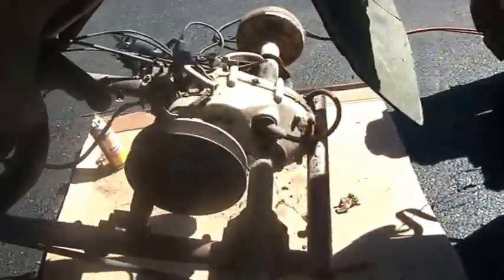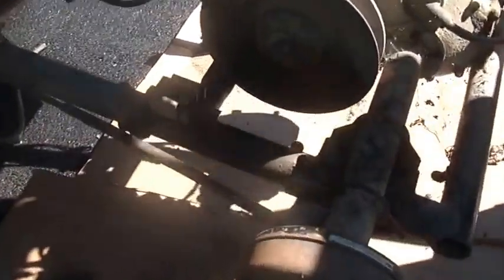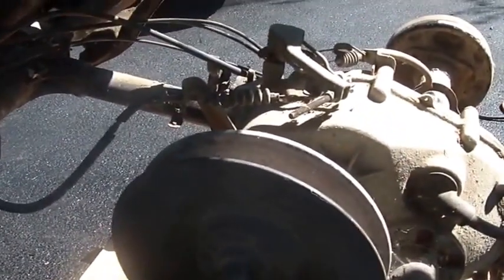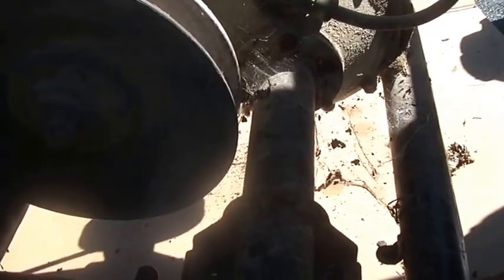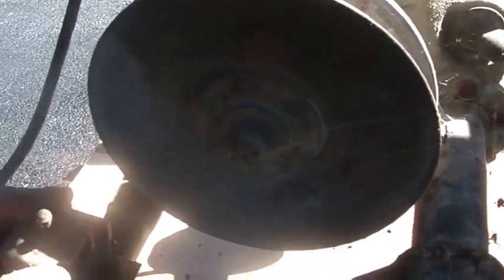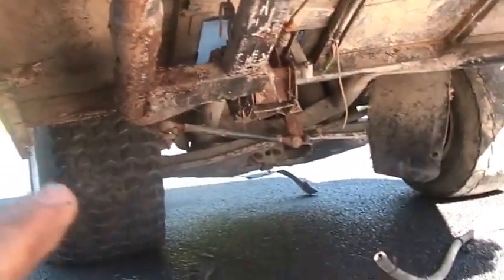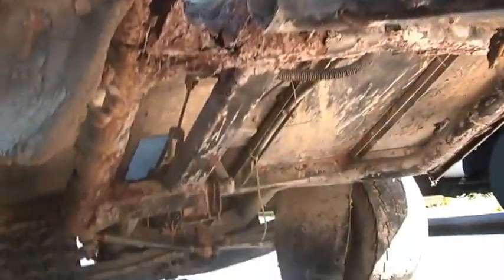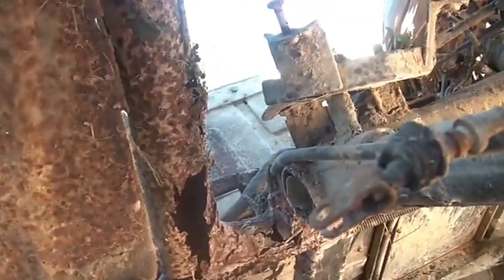Yamaha G5 Golf Cart, engine and transaxle removal, only 4 bolts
9_15_2016, Yamaha G5 Golf Cart, 4 bolts for engine and transaxle removal, remove 2 shock absorber bolts, remove brake and throttle cables, disconnect a few electrical connectors, remove the 2 front cradle pivot bolts. This allows the cradle, containing the engine and transaxle, to drop right out, if no rust, it is a very easy job, Harvey Spooner, Hoarding Mayhem,